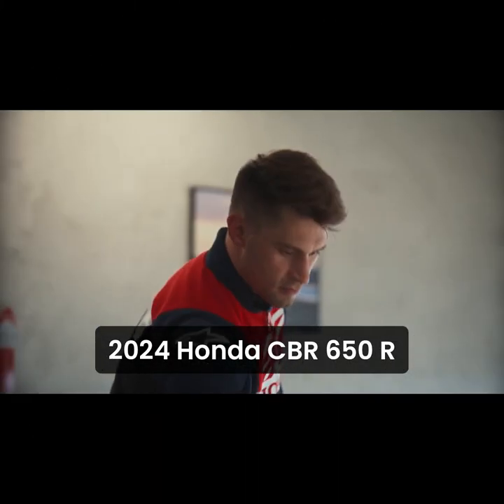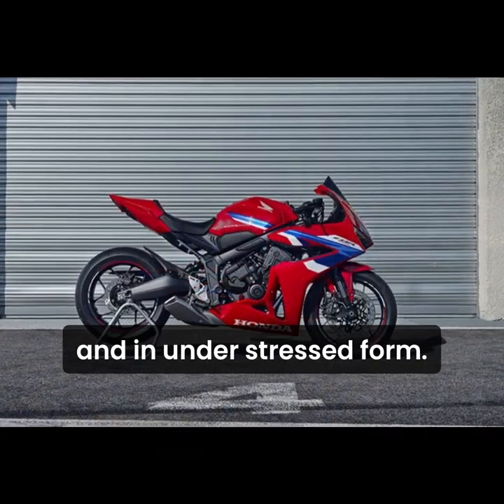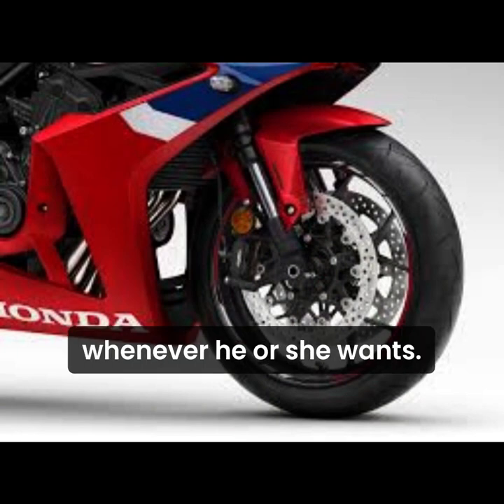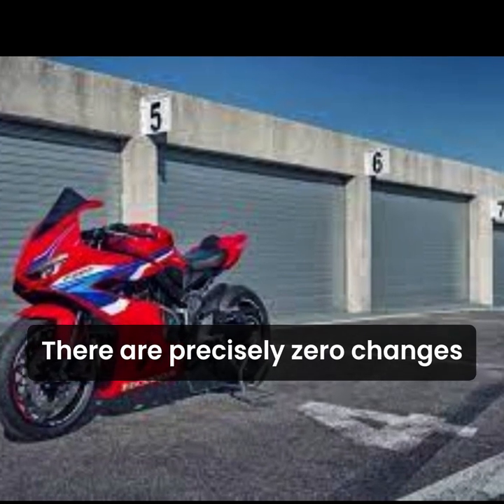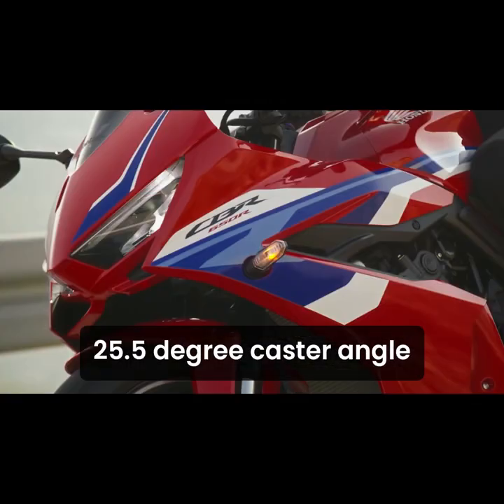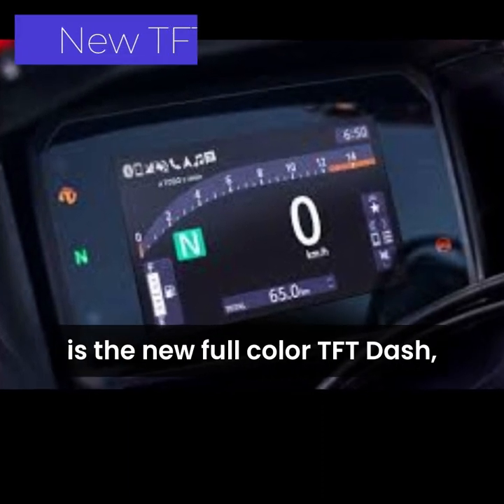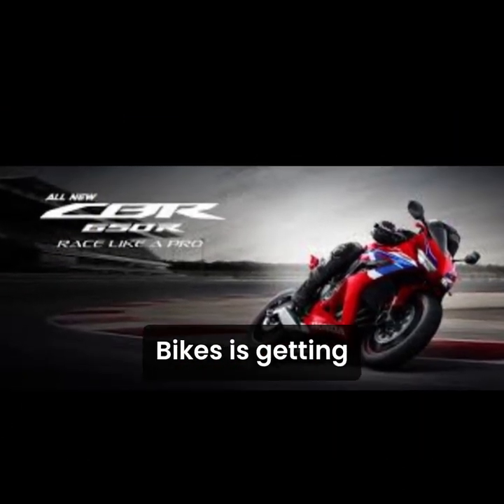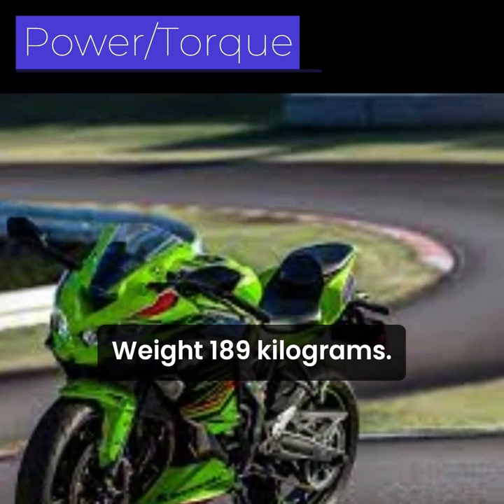New Honda CBR650R. Super sport bike!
Introduced five years ago to replace the CBR650F the Honda CBR650R has become a quiet hit for the company – outselling bigger-name sports bike offerings and offering the sort of daily usability and sporty attitude that made the original CBR600F a best-seller in the 80s and 90s.

For 2024 there’s a new look, taking its cues from the latest-gen Fireblade, and the CBR650R, alongside its unfaired CB650R sister model, becomes the launch platform for Honda’s intriguing new E-Clutch system, which aims to combine the best elements of conventional gearshifts, quick shifters and semi-autos to allow rapid, smooth gear changes without the need to touch the clutch lever, while simultaneously making it impossible to stall the bike – a useful attribute on a model like the CBR650R that appeals to less experienced riders.